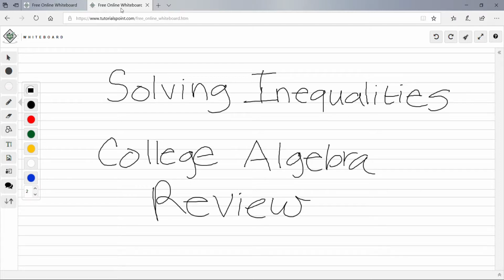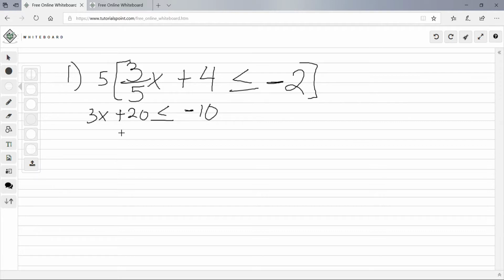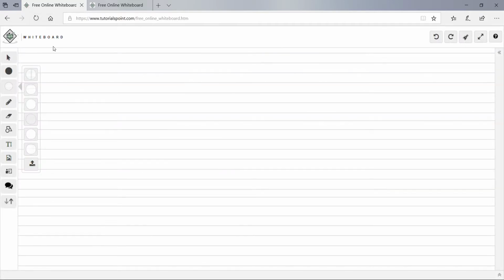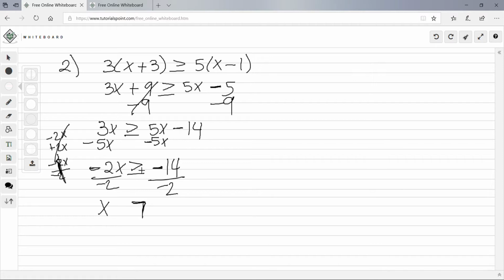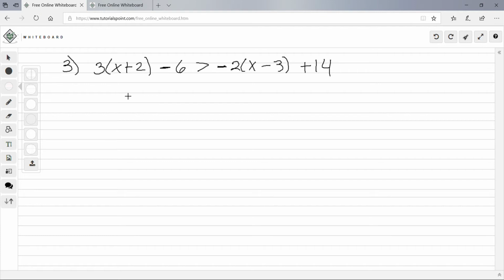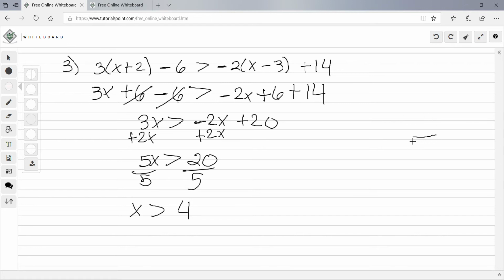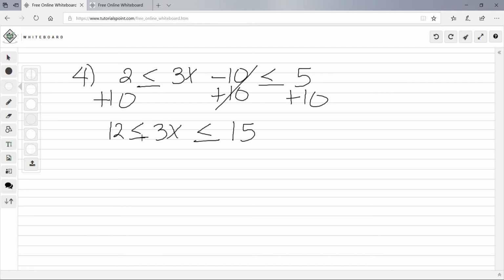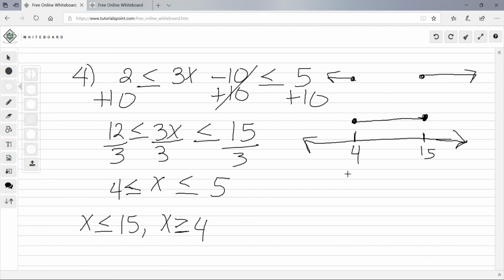College algebra review- graphing inequalities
Solving for inequalities, and graphing in number line. I will put answer in interval notation.